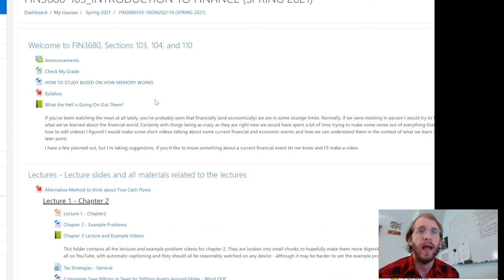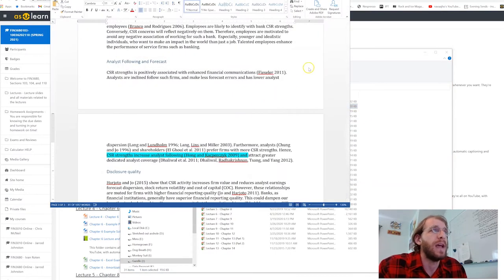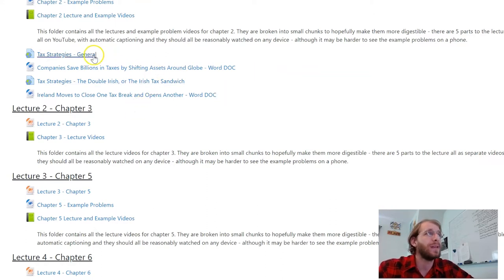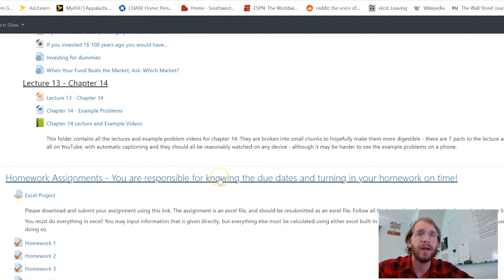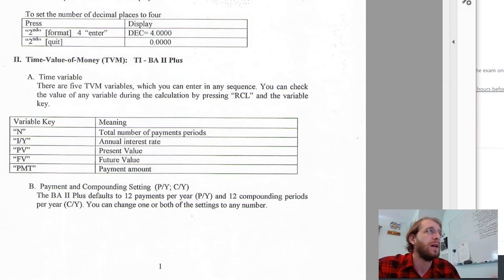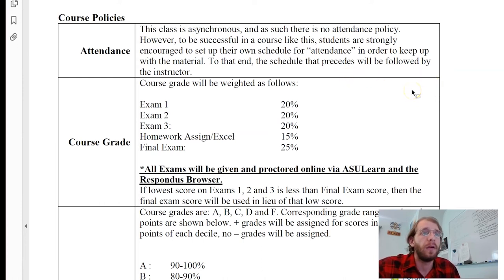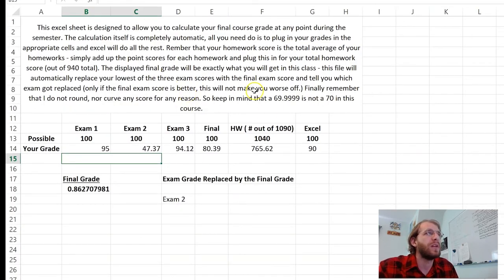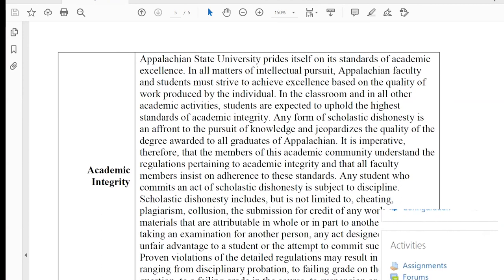Welcome to Fin 3680 (Spring '21) - Part 2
In this video we will go over the syllabus and discuss what this class will entail.